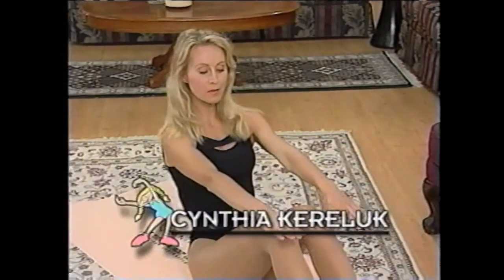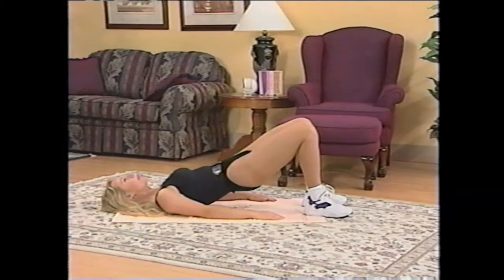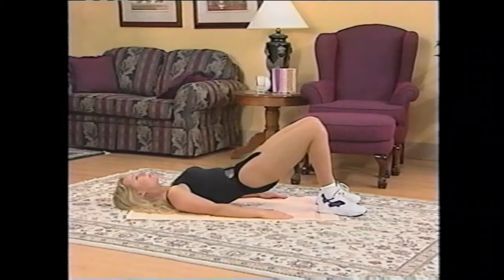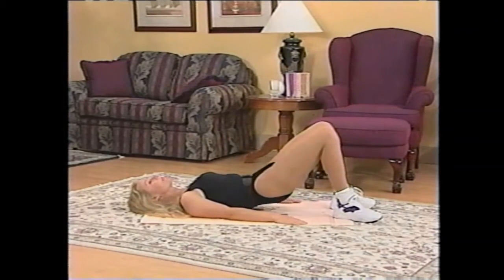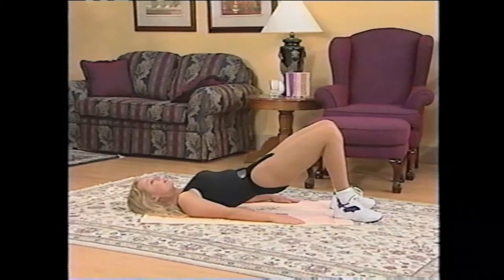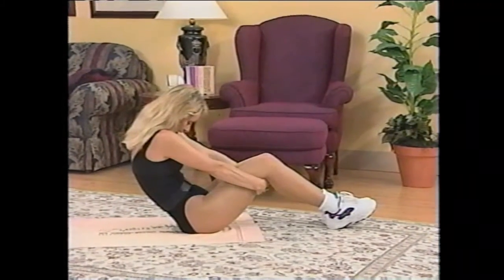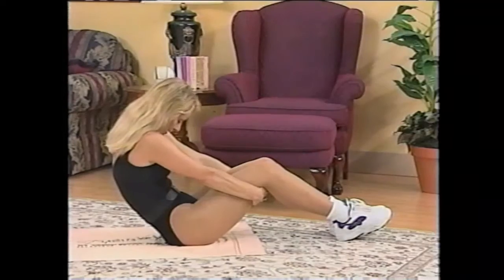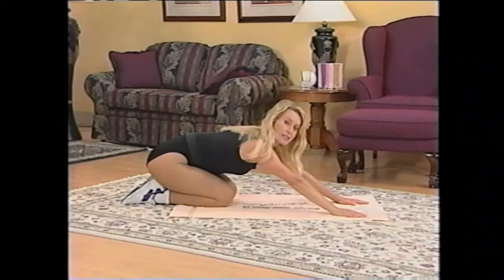Cynthia Kereluk - EW12 - Cool Down